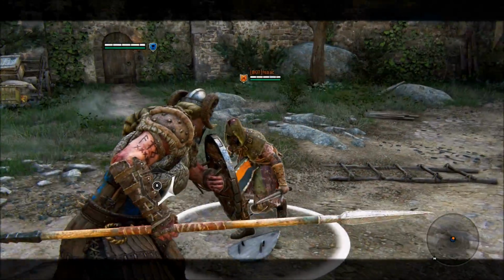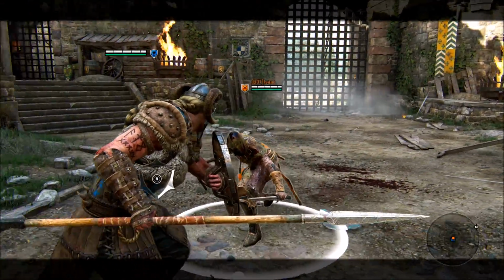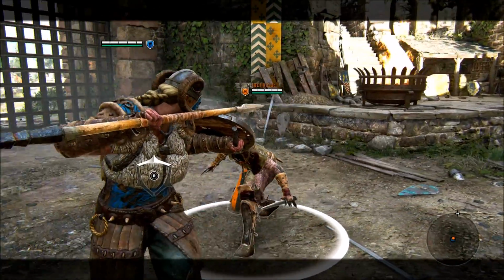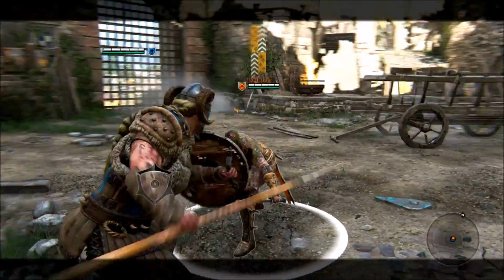Valkyrie Guide/Walkthrough - For Honor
Check this description for more info and time stamps! A guide for the Valkyrie class in For Honor. I go over the moveset and details of the class in some depth. Footage recorded on ps4 pro.

TIME STAMPS:
Basics - 0:20
Sweep and shieldcrush - 2:03
Tackle & dodge counter - 4:39
In Closing(and hidden bonus move!) - 7:08

Like For Honor? Buy it!